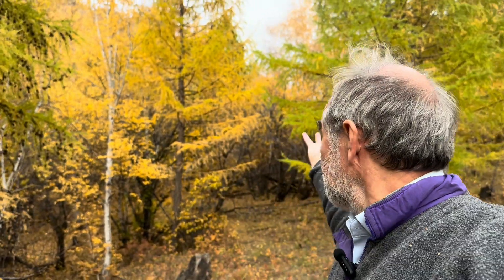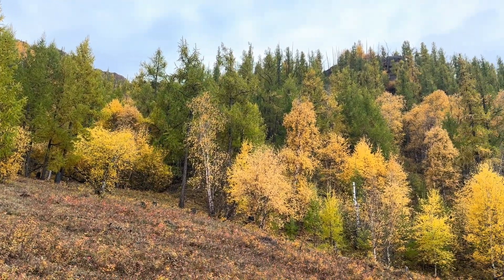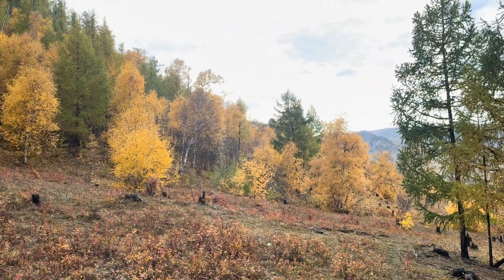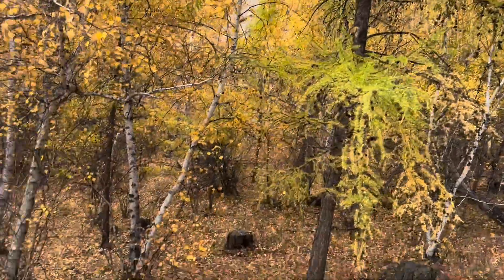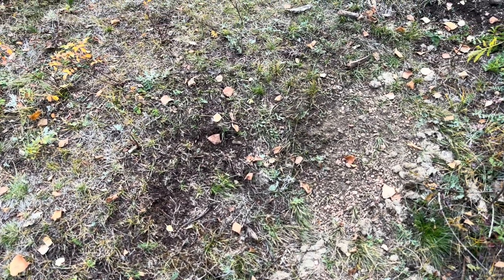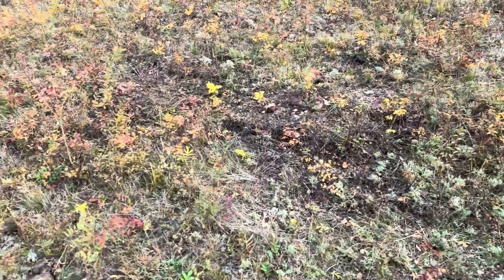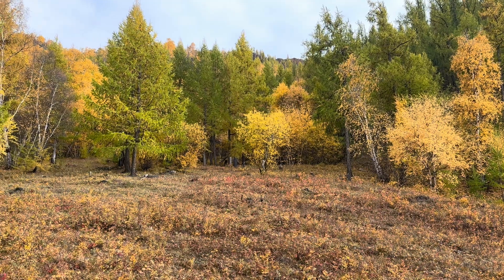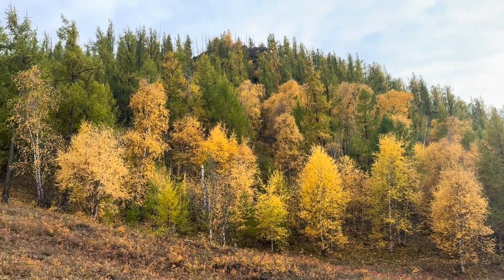Taiga: the earth’s coldest forests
The boreal forest, also known as the taiga, covers nearly 12% of Earth’s land surface, stretching from North America through Europe to Asia.

In this video, we explore the adaptations of boreal trees, from their needle-like leaves and conical shapes, to their partnerships with underground fungi that help them survive in thin, acidic soils. Discover how larch, spruce, pine, and fir thrive in freezing temperatures, short growing seasons, and nutrient-poor conditions.

We’ll also look at the natural disturbances that shape this landscape — including fire, wind, snow, and pests — and how these forces make the taiga a dynamic biomes. Finally, we’ll consider how climate change could threaten this fragile but vital global habitat.

Topics covered:
What is the boreal forest (taiga)?
Key tree species and their adaptations
Soil, fungi, and nutrient cycles
Fire and disturbance ecology
Impacts of climate change on northern ecosystems

Filmed in Mongolia, at the southern edge of the boreal zone.